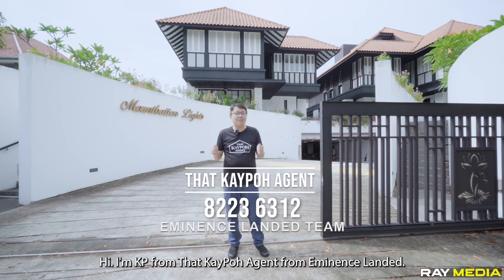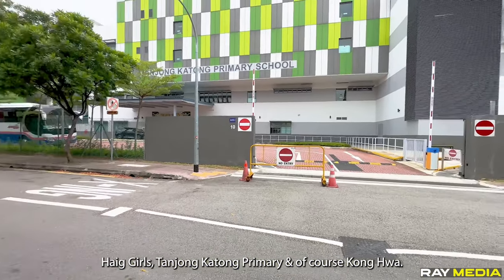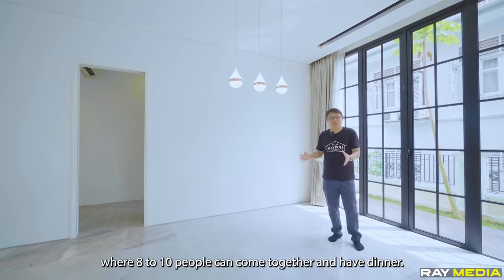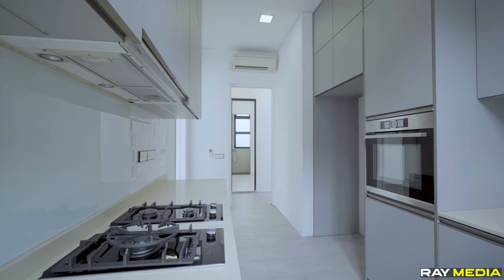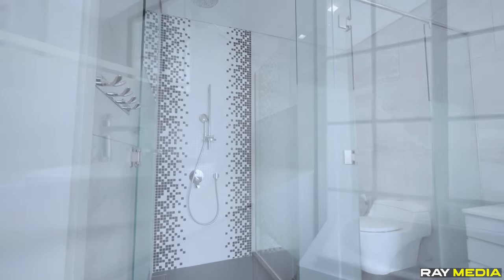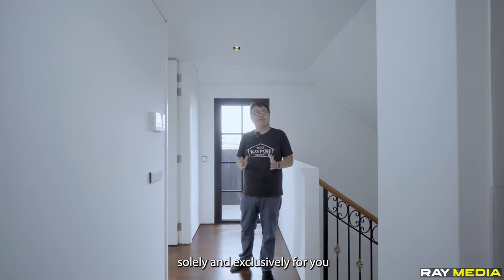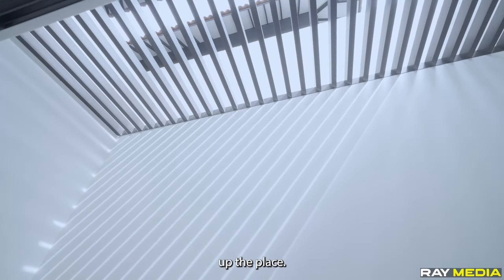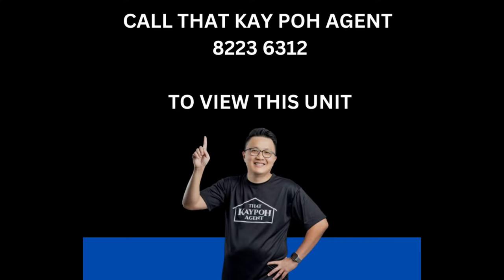Classic D15 Black And White Cluster Bungalow for SALE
🏡 Classic 3 Storey Black and White Cluster Bungalow in D15 For Sale
📍 Mountbatten Lights

📜 Freehold
📐 Strata Area: 7973 Sq Feet
🛌 5 Bedrooms - All Ensuite
🏰 Huge Basement Hall
🚀 Private Lift
🚗 2 Covered Car Lots

🏫 Good Schools Nearby: Tao Nan and Chung Cheng High, Kong Hwa, Haig Girls, Tanjong Katong Pri, CHIJ (Katong) Pri

📞 Call KP 82236312 NOW for viewing